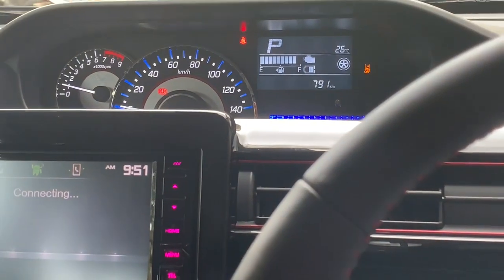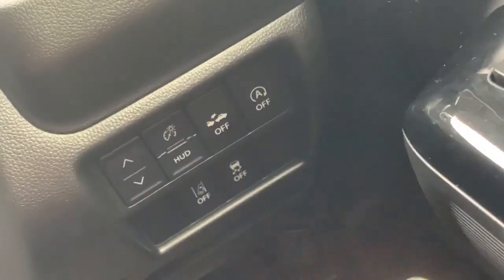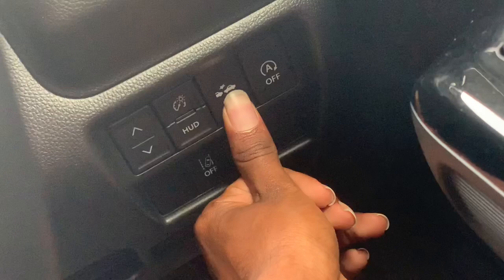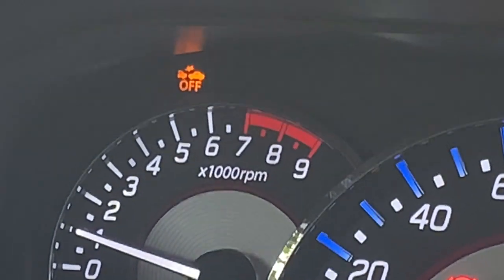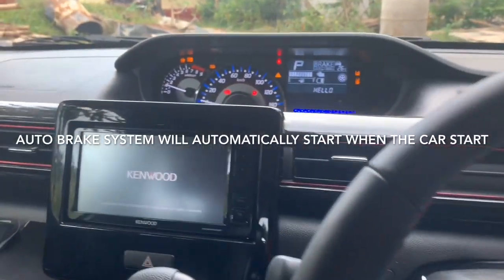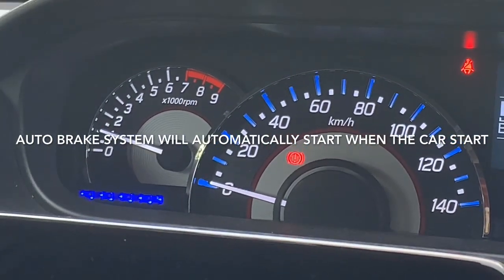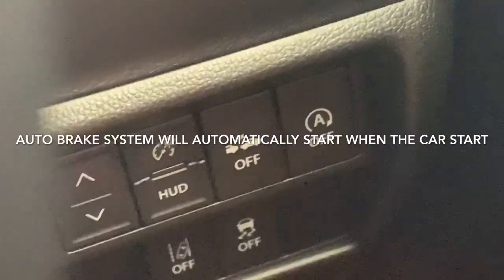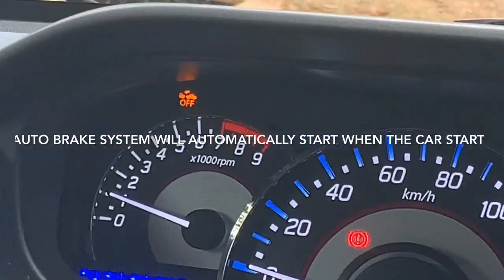How to turn off Automatically Brake in Suzuki Wagon R